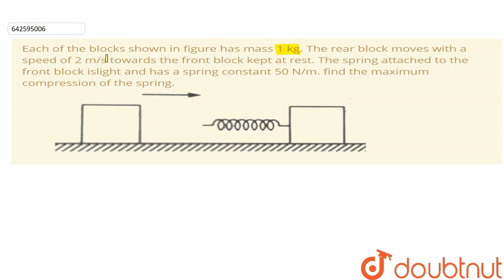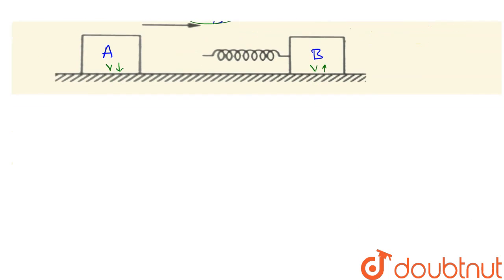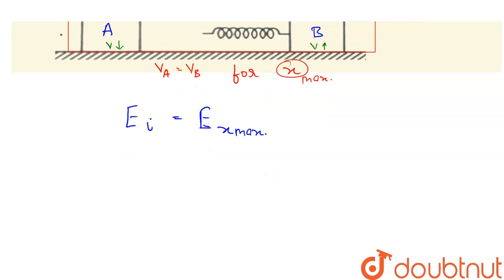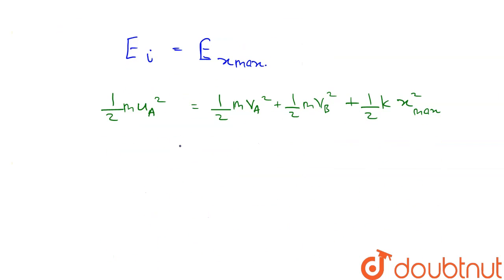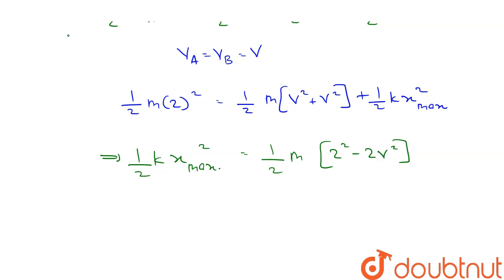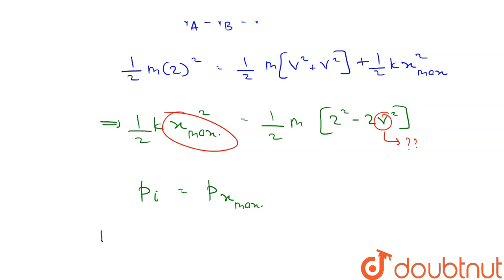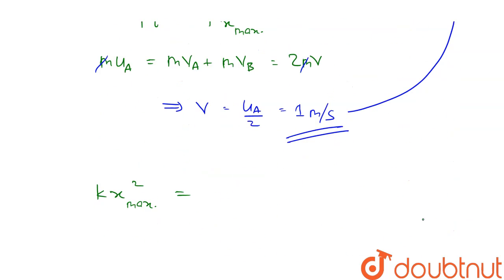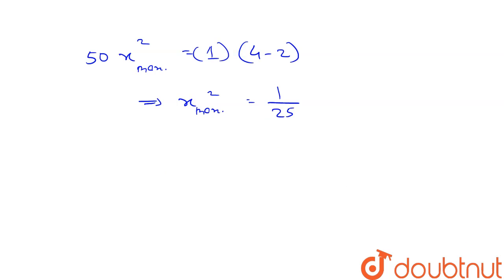Each of the blocks shown in figure has mass 1 kg. The rear block moves with a speed of 2 m/s tow...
Each of the blocks shown in figure has mass 1 kg. The rear block moves with a speed of 2 m/s towards the front block kept at rest. The spring attached to the front block islight and has a spring constant 50 N/m. find the maximum compression of the spring.
Class: 11
Subject: PHYSICS
Chapter: CENTRE OF MASS, LINEAR MOMENTUM, COLLISION
Board:IIT JEE

👉 Have Any Query? Ask Us.